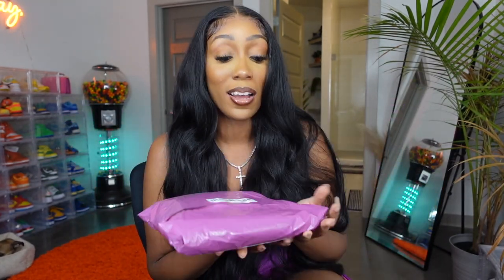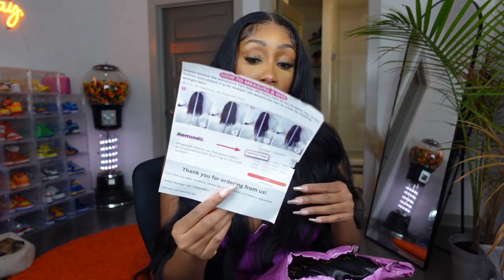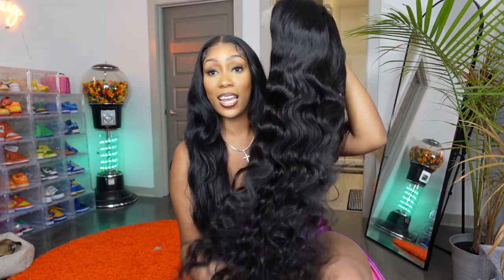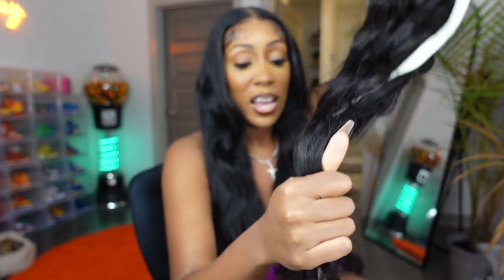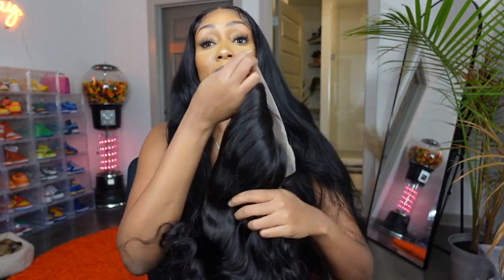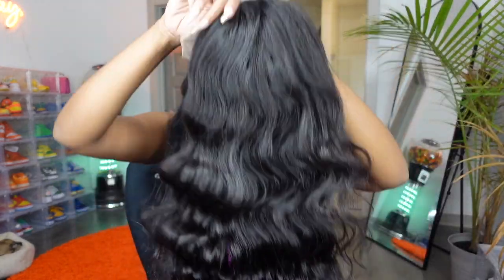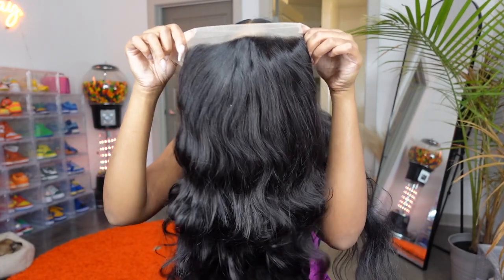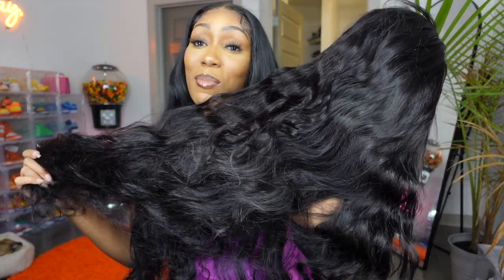BOMB 40 INCH BODY WAVE 13x6 LACE FRONT WIG UNBOXING ON FLEEK HAIR *NOT SPONSORED* ALIEXPRESS REVIEW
Hey guys! In this video I will be unboxing this 40 inch 180% density body wave 13x6 lace frontal wig from On Fleek Hair on Aliexpress!

HAIR LINK: